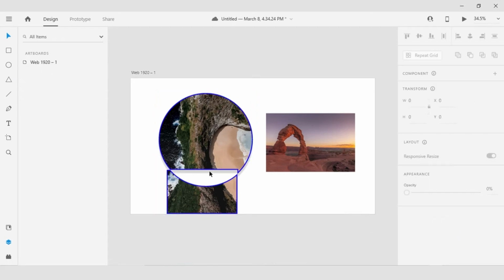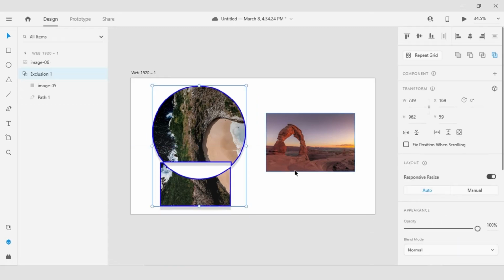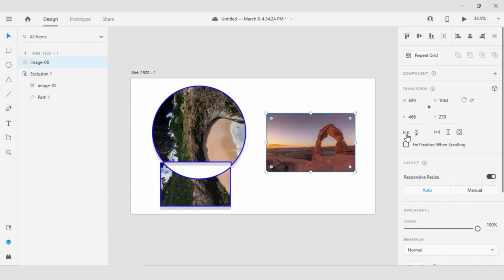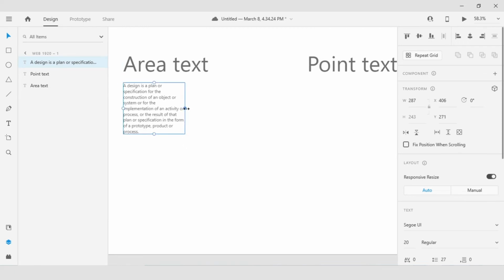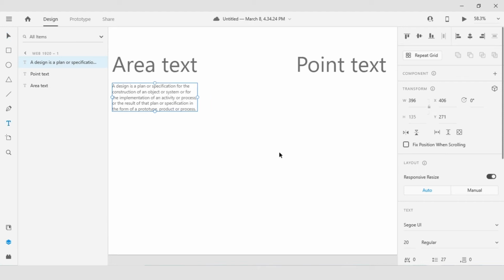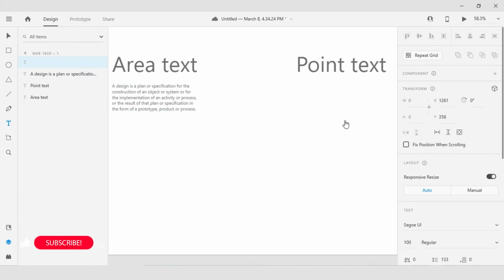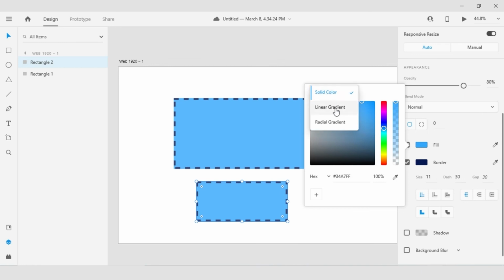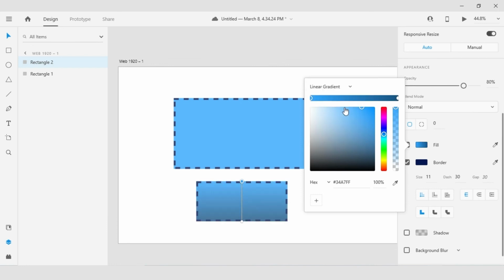Boolean, Mask & Text Styling | Basics of Adobe XD PART 3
Hello everyone, Welcome back to the basics of adobe xd. I will explain tools like the line tool, Boolean operations, how to use masks in XD, area vs point text in XD, text styling in XD, fill & border.

Enjoy the video :D Want more Adobe Xd? Let me know with a comment.

⏲️Time Stamps⏲️
0:00 Intro – Adobe XD basics | Step by Step Part 03
0:15 Line tool in Adobe XD
1:33 Boolean operations in Adobe XD
3:38 Masks and placed images in Adobe XD
7:35 Area vs. point text in Adobe XD
11:06 Text Styling in Adobe XD
12:46 Fill and border colors in Adobe XD
17:44 Thank you so much for watching Please Like, Comment, and SUBSCRIBE Goodbye

ℹ️ Video Title: Boolean, Mask & Text Styling | Basics of Adobe XD PART 3

Loviesa